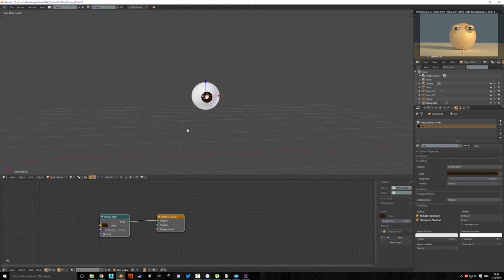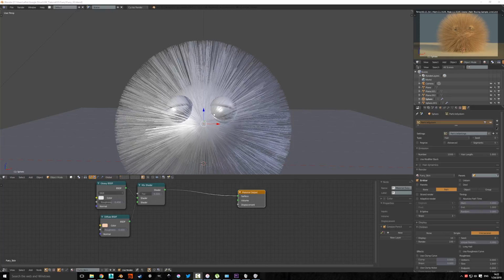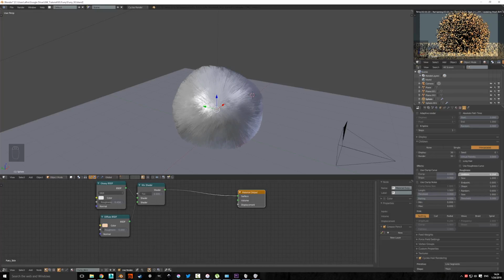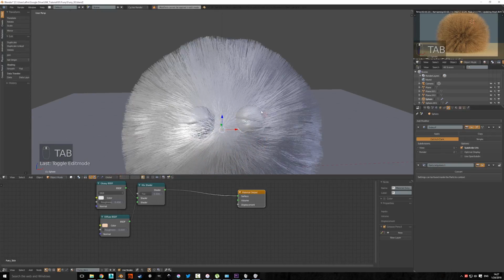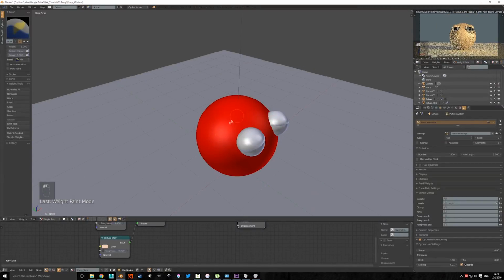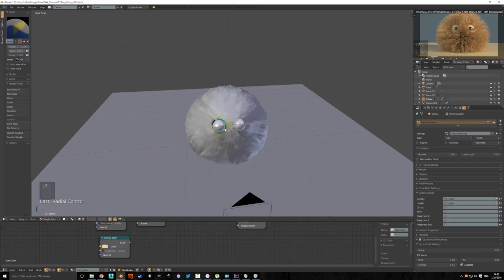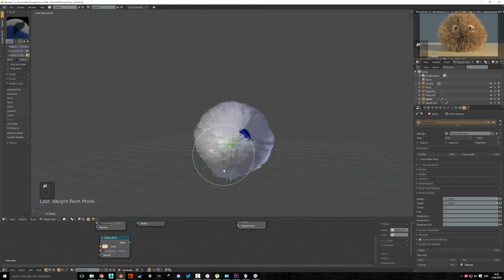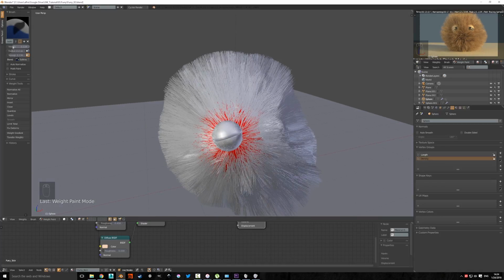AddingHair [03] - Project Furry